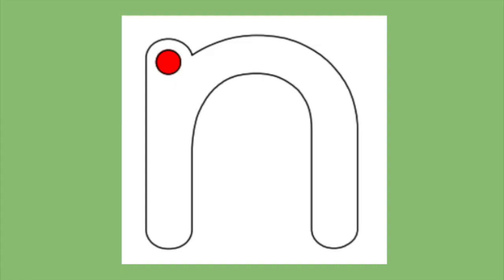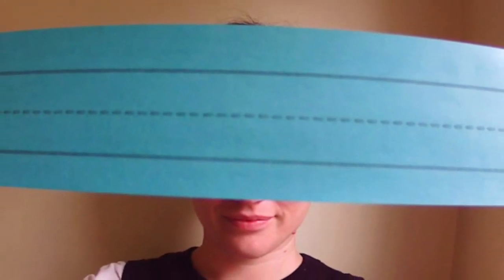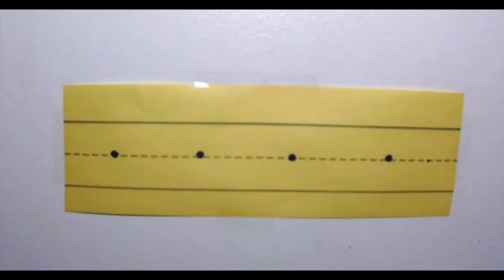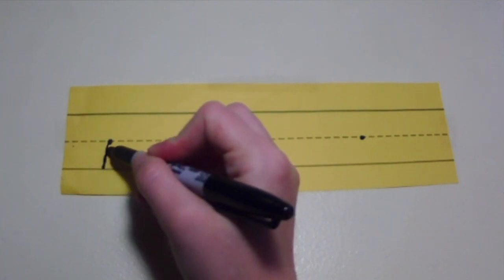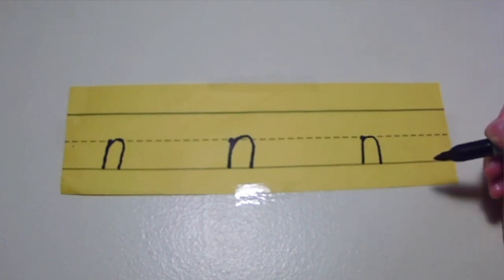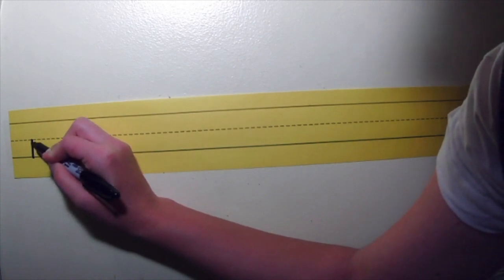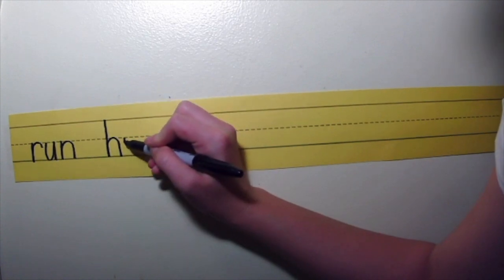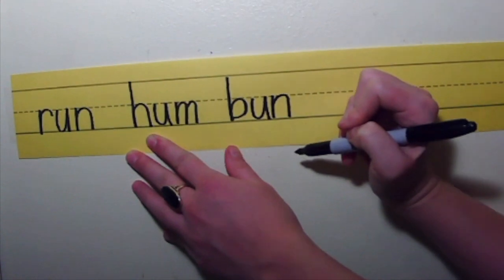Letter n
How do we form a lowercase letter n? Let's find out!

You will need something to write with and on--ideally lined handwriting paper! Have a helper draw starting dots/corners before beginning. Also, if you’re having trouble staying in the lines or are writing too big, you might ask your helper to draw little boxes for you to stay in while you practice your letters!

Lastly, we recommend learning this letter as part of the group: r/n/m/h/b
Check out the other letters if you haven't already--in order is best!

(Song with kids dancing along)

*Formation instructions inspired by Handwriting Without Tears

*Music is non-copyrighted